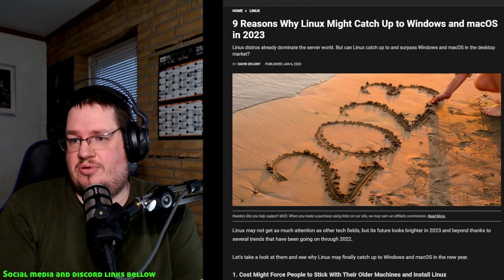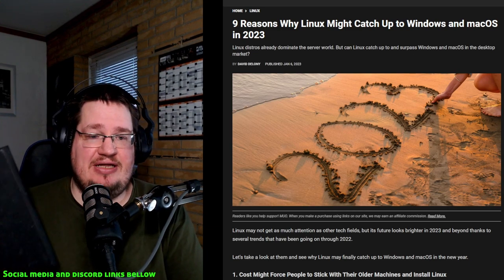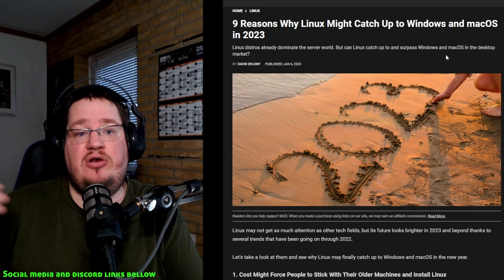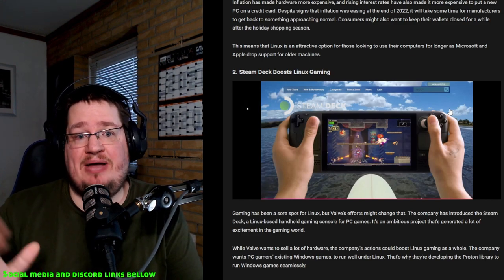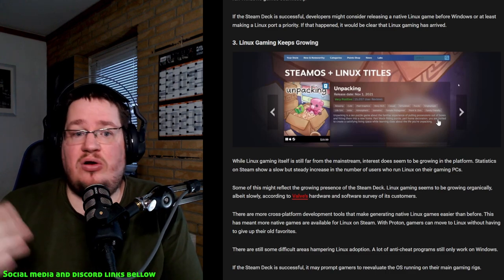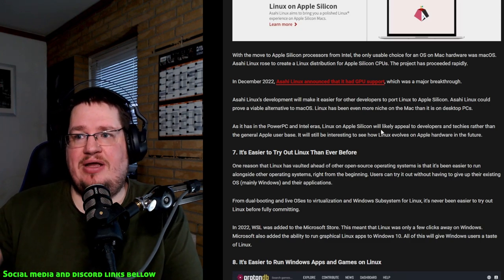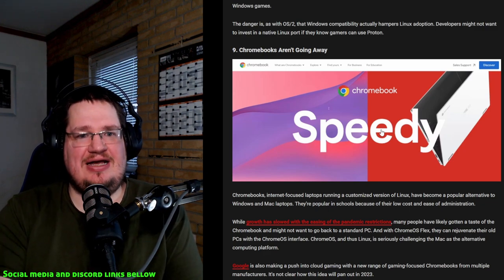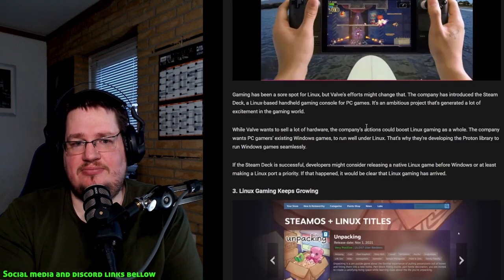STOP LYING about Linux!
I am SO tired of people misrepresenting Linux!